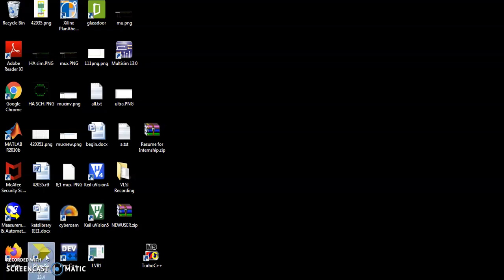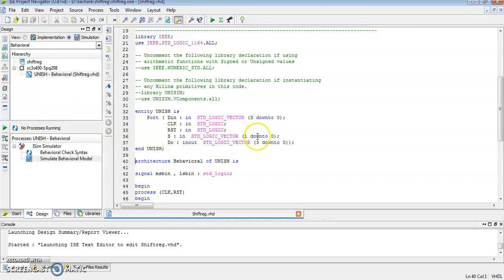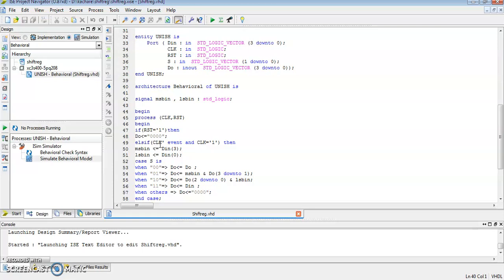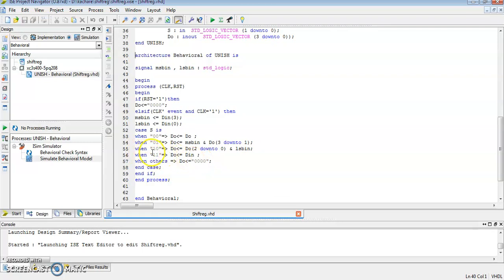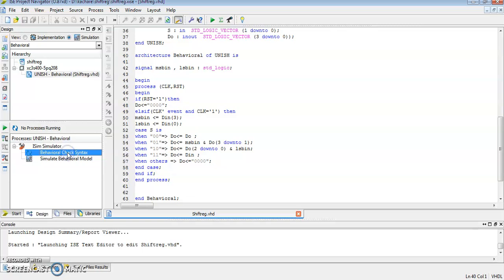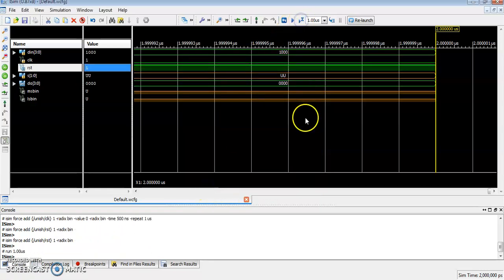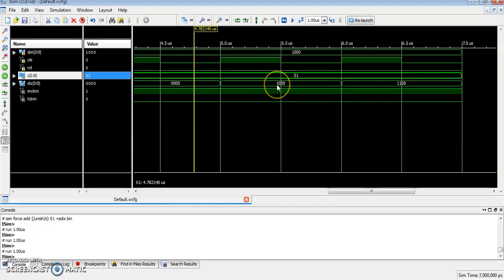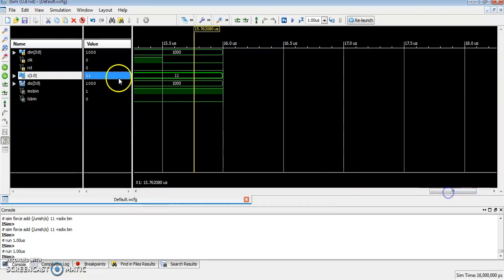VHDL code for Shift Register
This video helps you how write VHDL code in Xilinx